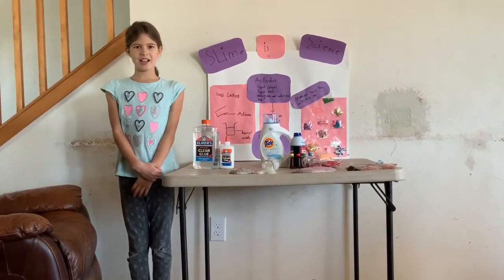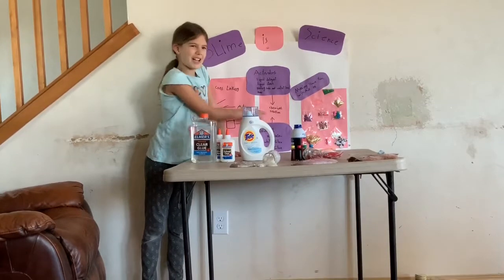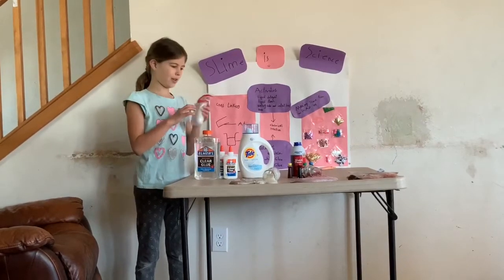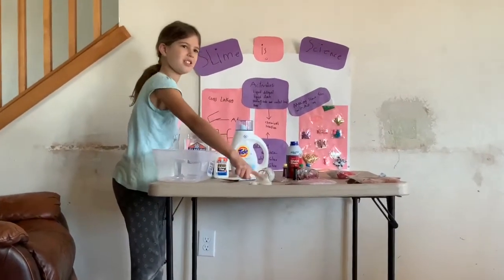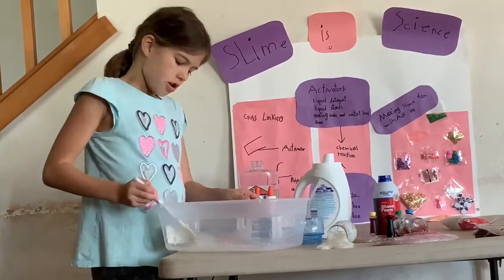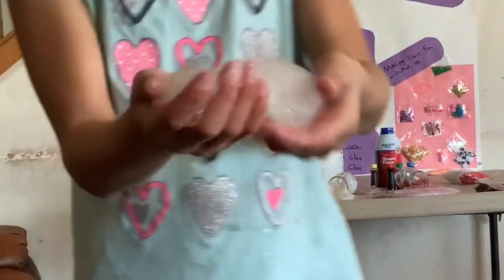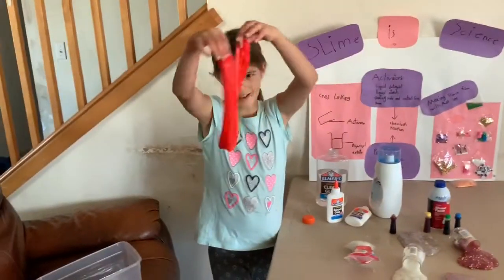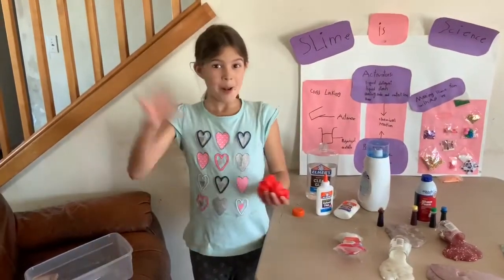SLIME SCIENCE PROJECT —How to make slime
Girls do slime science project